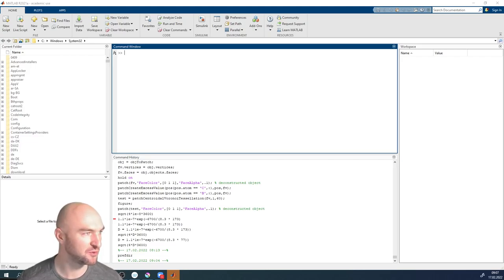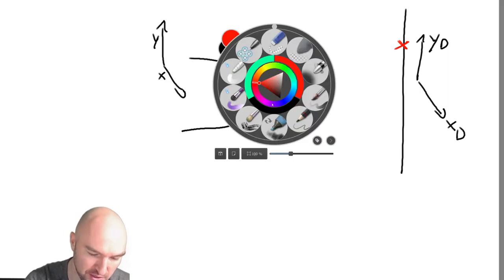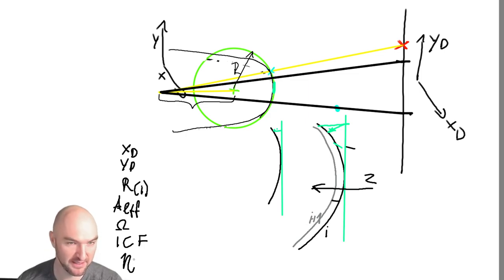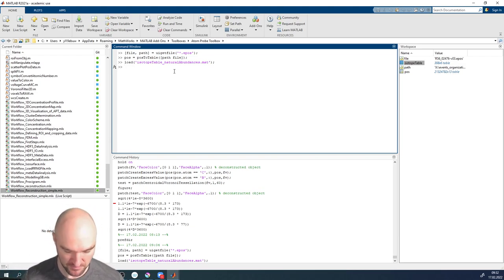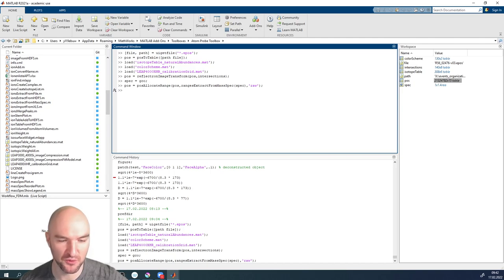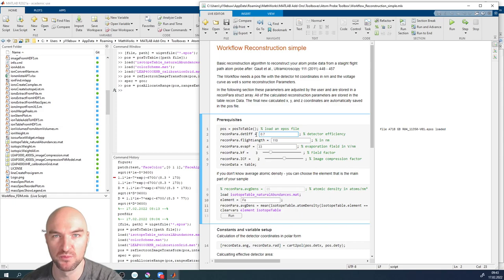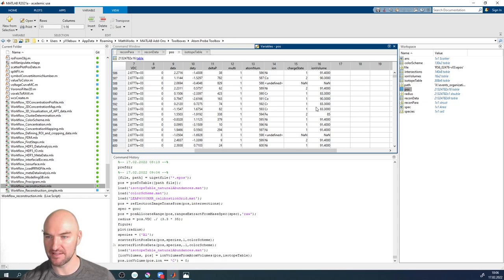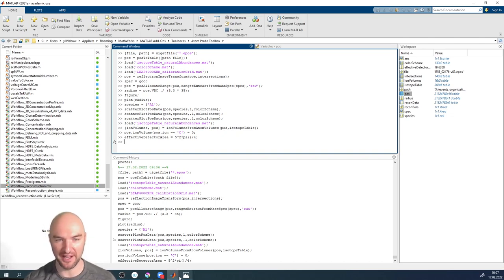APT Winterschool day 2 - lecture 1 - Reconstruction fundamentals